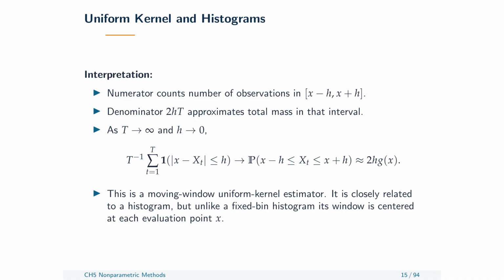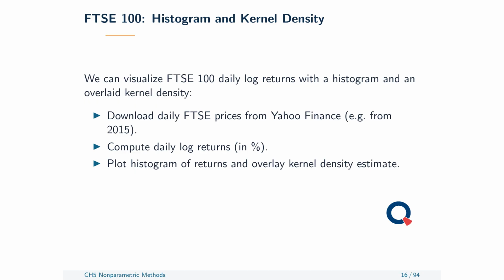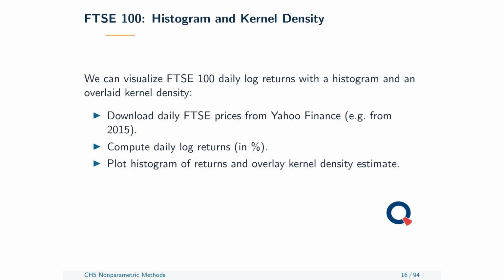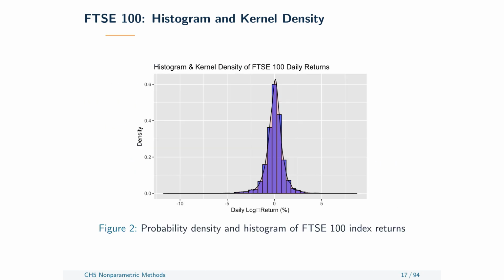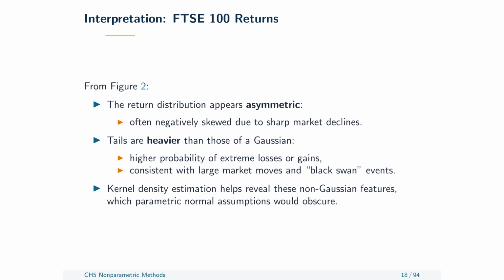Histogram vs Kernel Density: How Bandwidth Changes the Story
Created by JS Insights: the course structure, explanations and slides were written and reviewed by us. The narration uses synthetic text-to-speech. Compare fixed histogram bins with moving kernel windows and learn how bandwidth controls smoothness, visible peaks, asymmetry, and tail behavior.

This short tutorial is based on selected slides from Econometrics and Time Series Methods: Theory, Applications, and R Implementation by Yongmiao Hong, Oliver Linton, and Jiajing Sun.

AI disclosure: The academic content, slide selection, and transcript were prepared and reviewed by the authors. The English narration uses the ElevenLabs AI voice Chris Brift. No avatar or synthetic likeness is used.